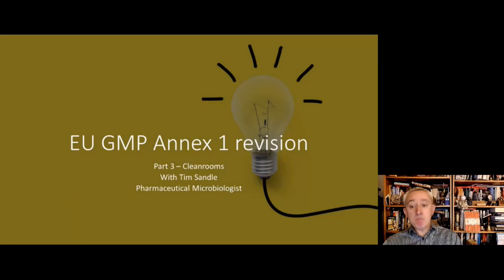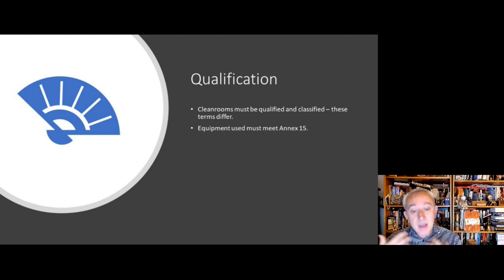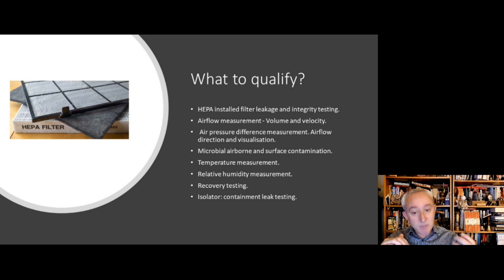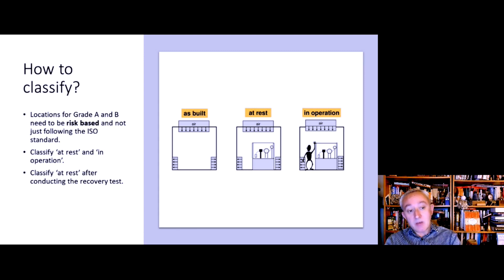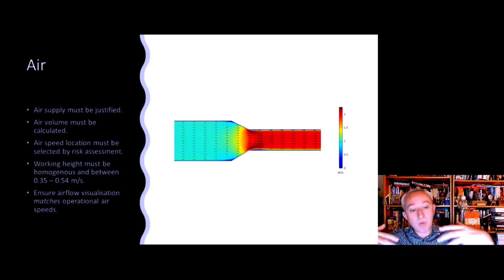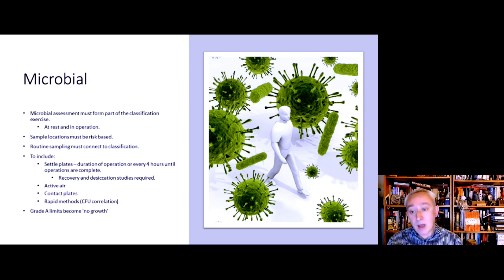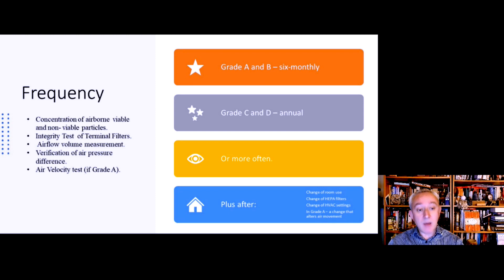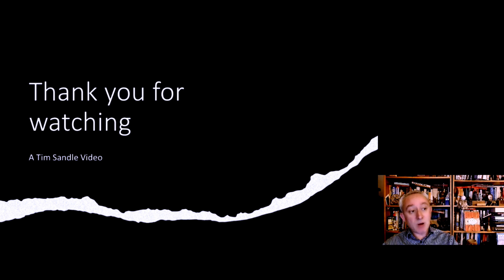EU GMP Annex 1 revision - Part 3 - cleanroom classification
The third video in the series looking at the likely revisions to EU GMP Annex 1. This one looks at cleanroom classification and qualification (EU GMP meets ISO 14644).